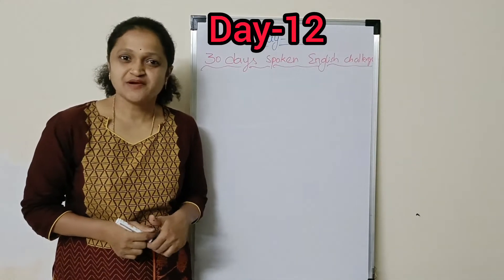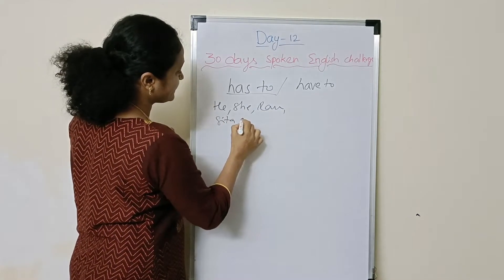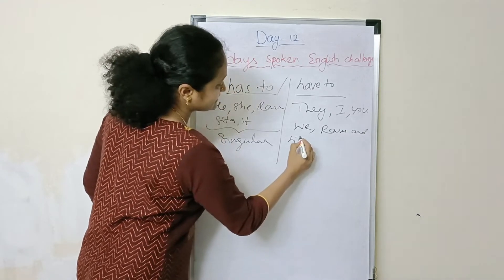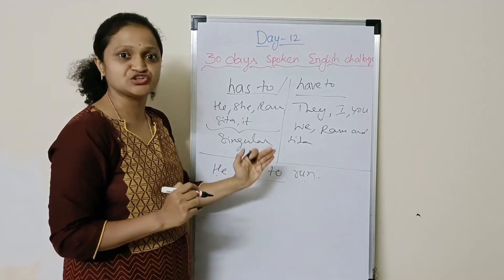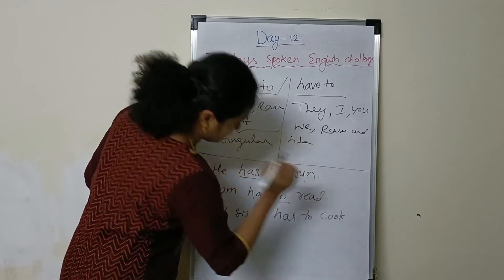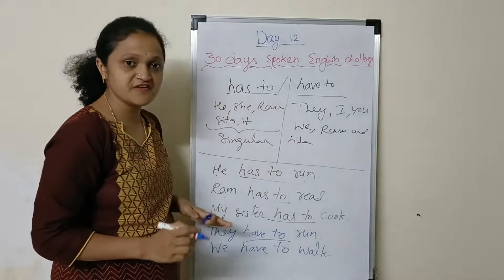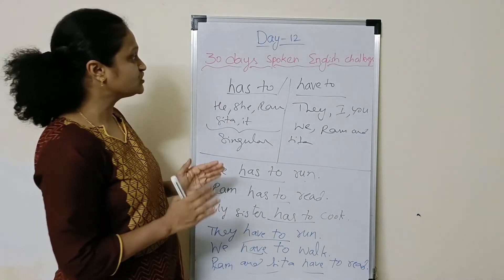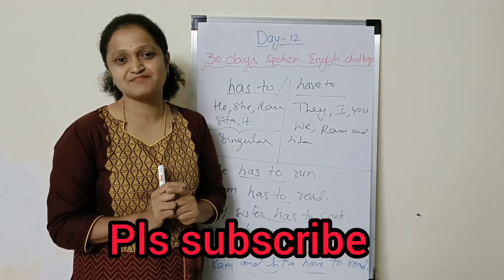day-12/30 days spoken English challenge through Telugu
learn English through Telugu

day-12/30 days spoken English challenge through Telugu @levelupenglishlearners